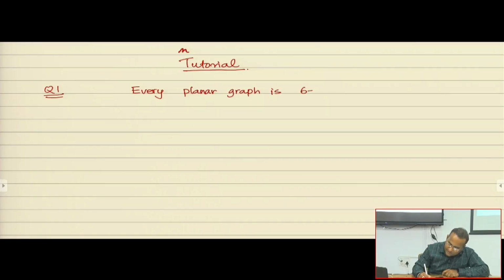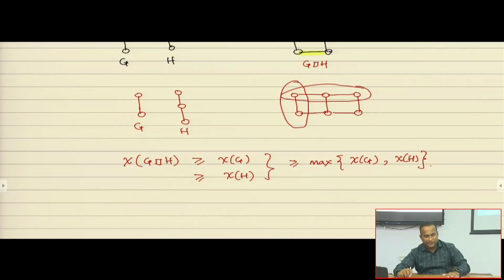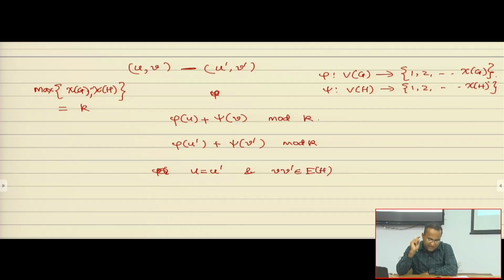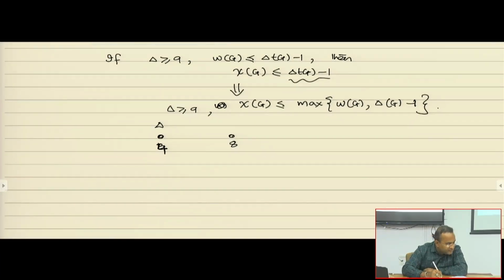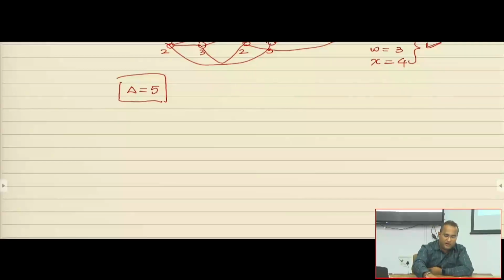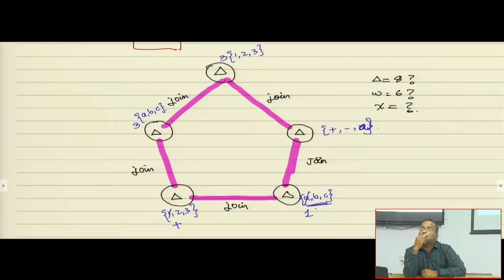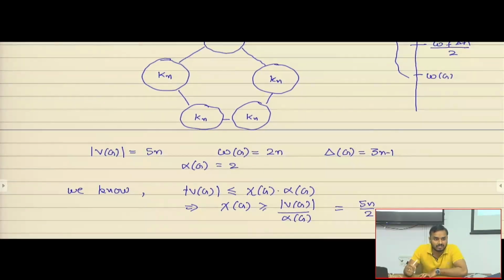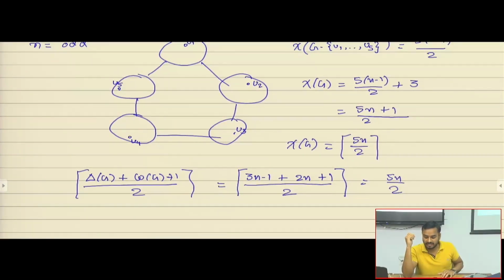T02 Numerical examples on chromatic number of different graph classes, Use of Brooks Theorem Part 2